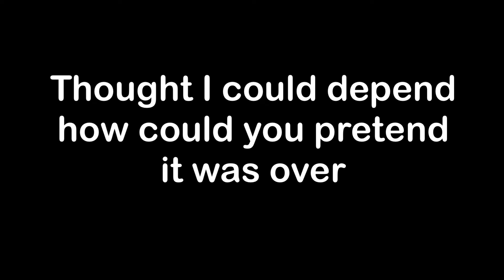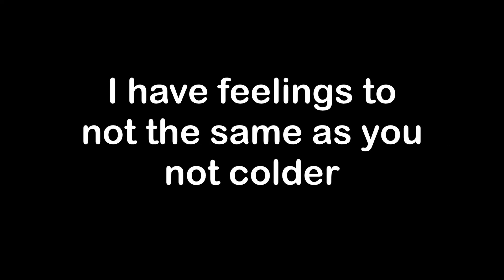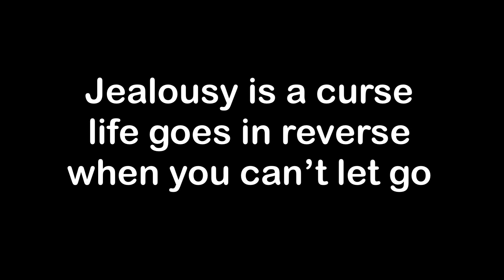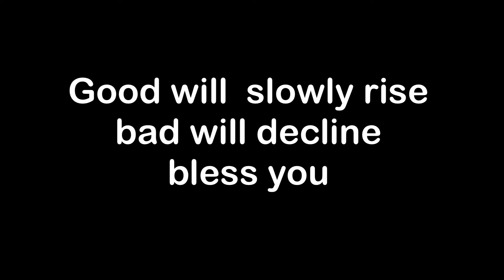Friend Lyrics Wayne Glasson 28 September 2022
Friend Recorded & mixed by Jay Minogue Mastered by Harry Livings written by Wayne glasson  . In August 2017 a very memorable performance took place at a school in Tilbury England friend was performed solo acoustic live in a class room of 33 students.By the time it came to the last chorus the class room were all singing  Why ……. Your not my friend, then demanding the song been played again & again & singing the chorus days after , A very catchy chorus a  popular song live